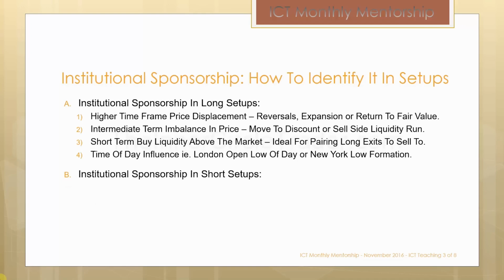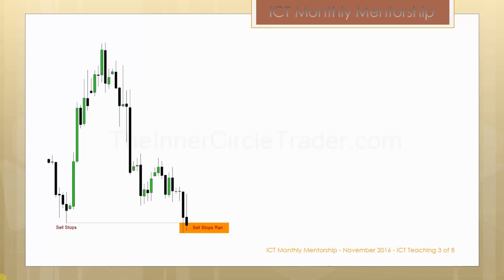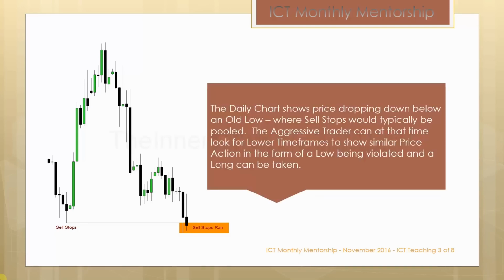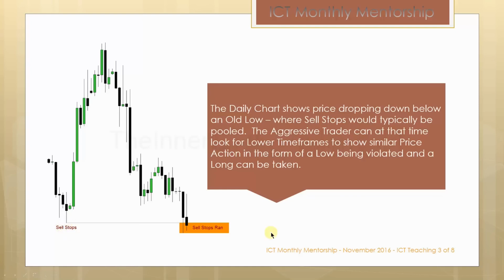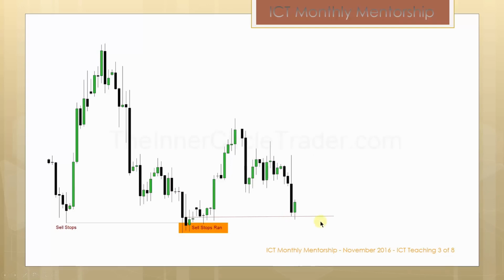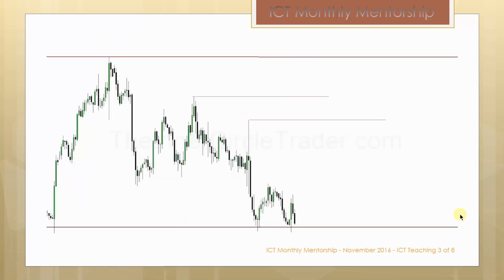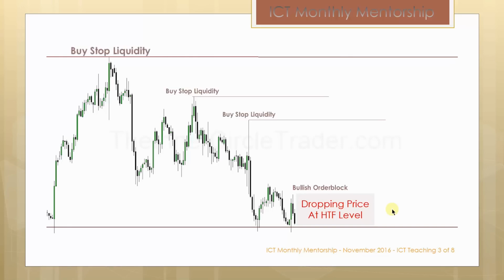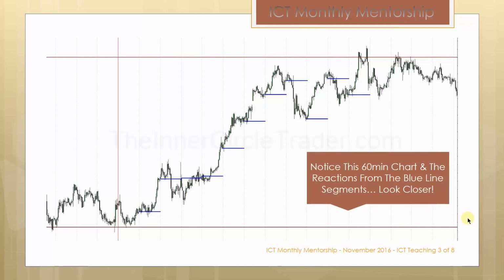ICT - How to select High Probability Trade Setups Institutional